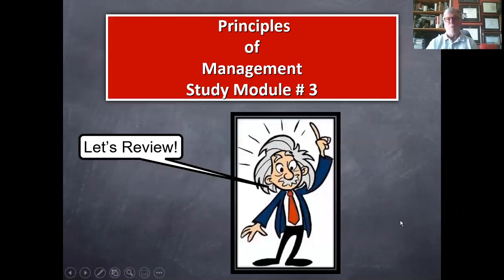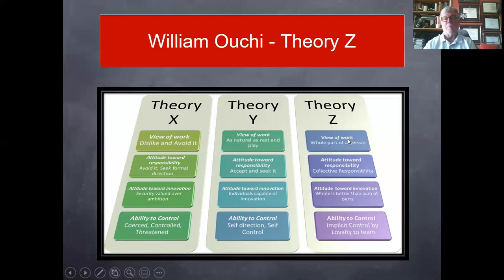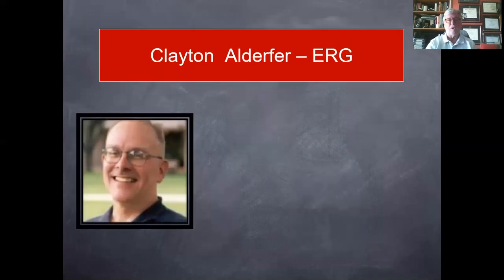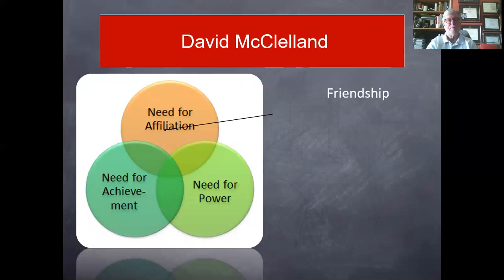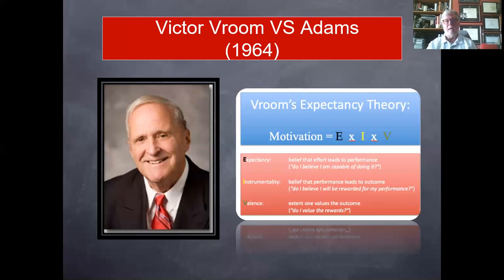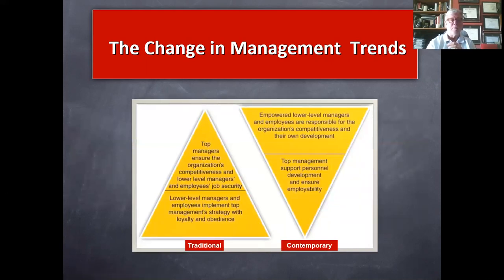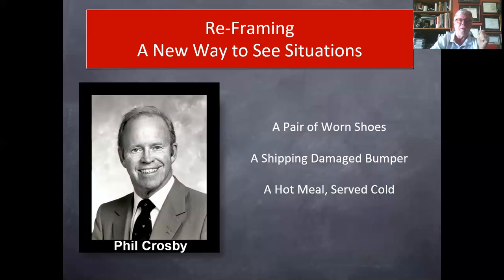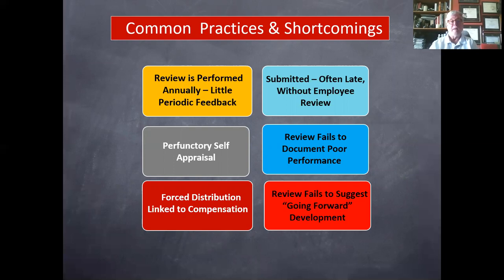Module # 4 PP - Business 185 - Principles of Management